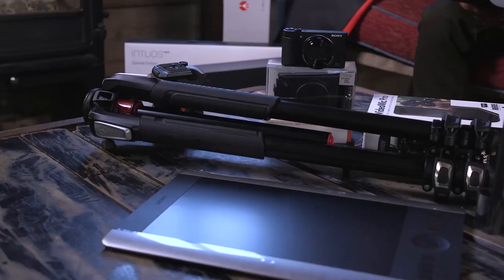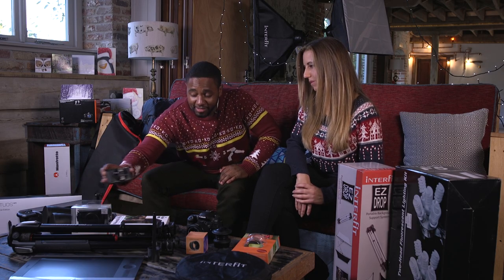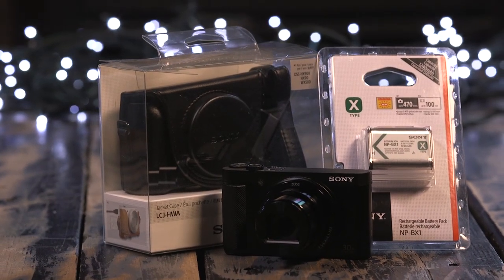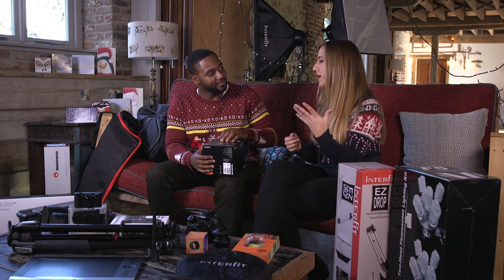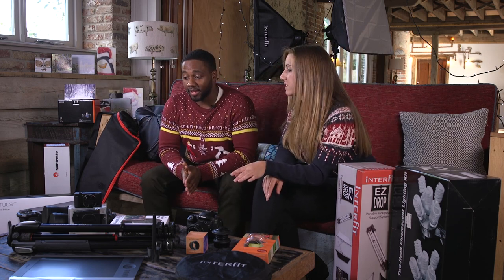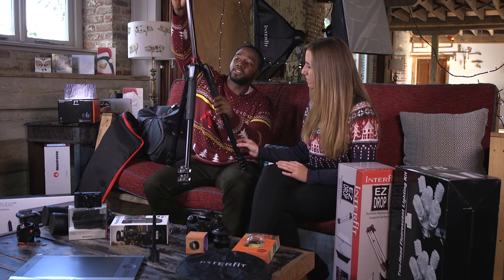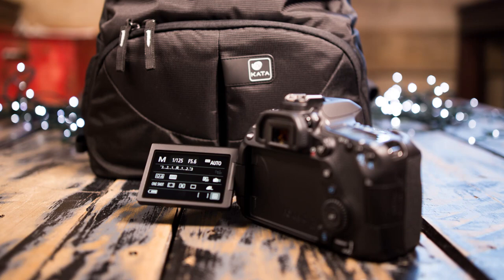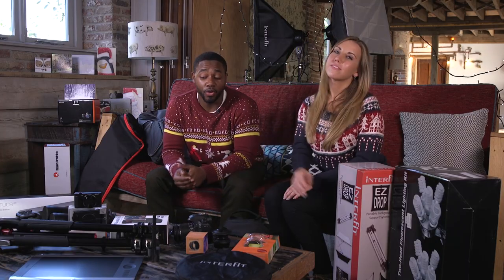Wex Christmas Gift Guide | Extravagant Ideas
Looking for the perfect gift for that special someone? Spanning two gear-packed videos, we take a look at the top ten gifts for the photographer in your life. Focusing on more extravagant gifts, this video includes the Canon EOS 80D, a Rode shotgun mic, the Sony HX90V, the Sony A7R and the Manfrotto MT055CXPRO3 tripod kit.